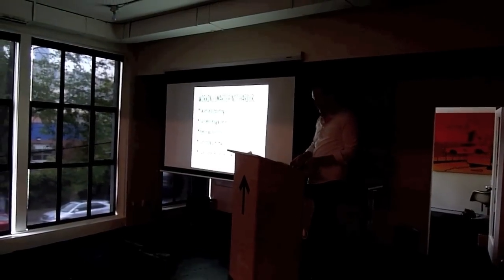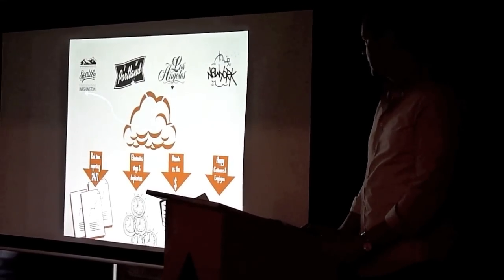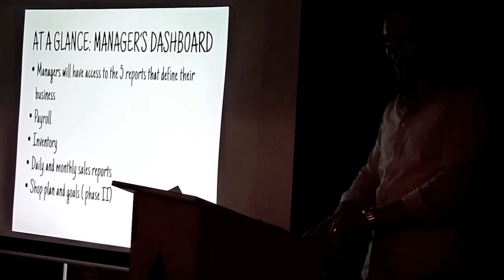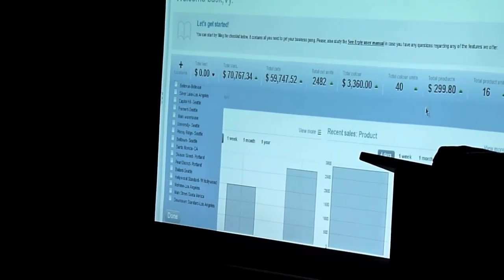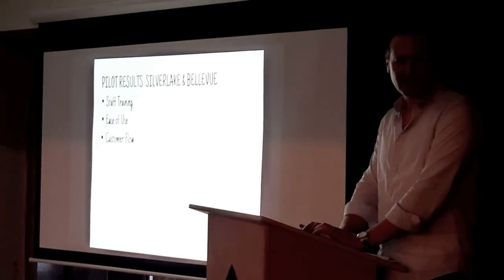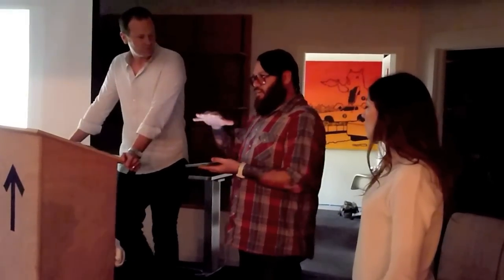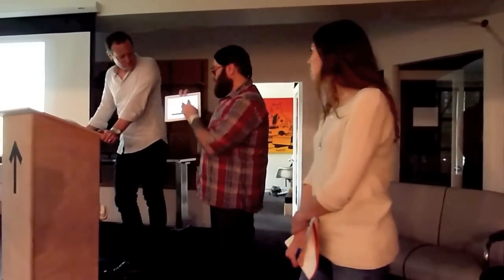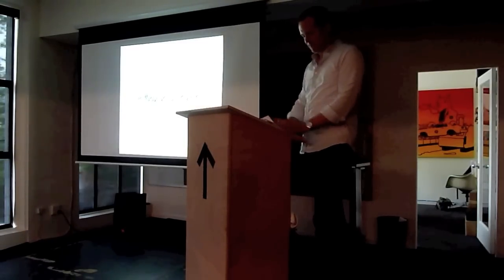ERPLY customer talks: Rudy's Barbershop implementation